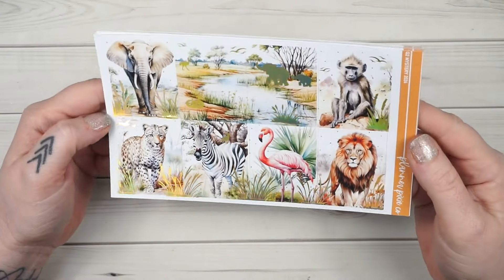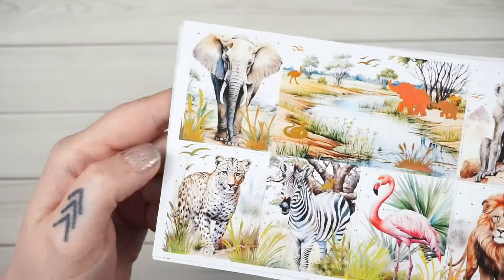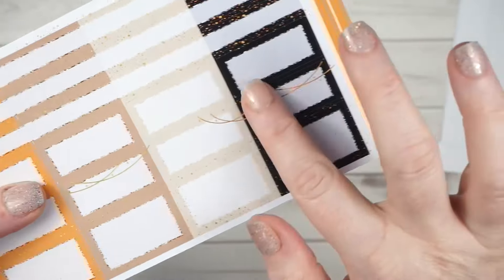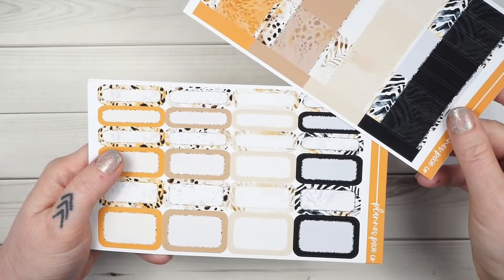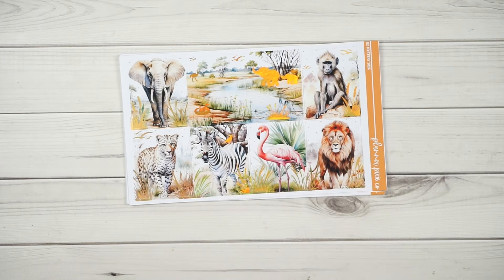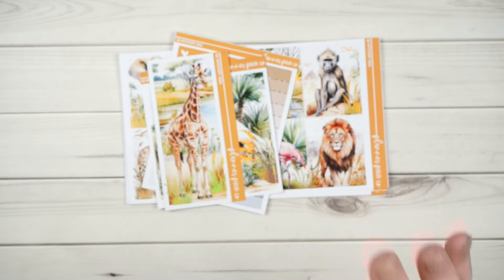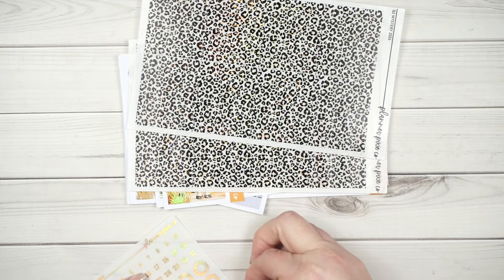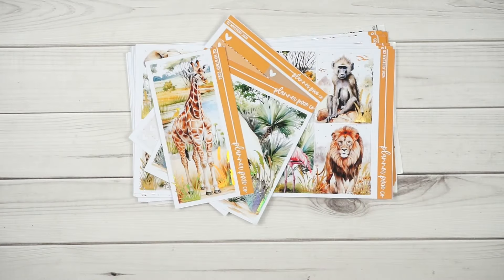Mystery Reveal!! (Quarter TWO 2024)